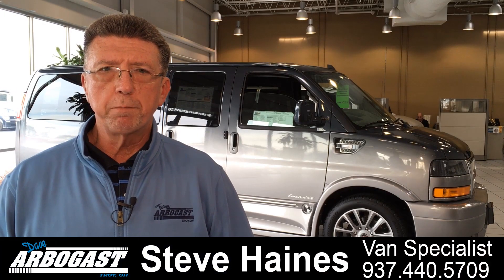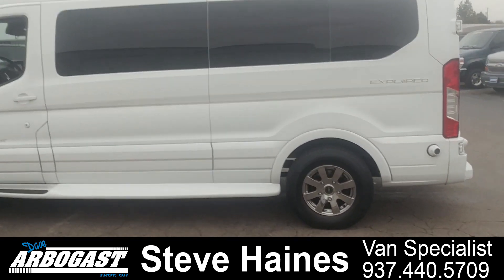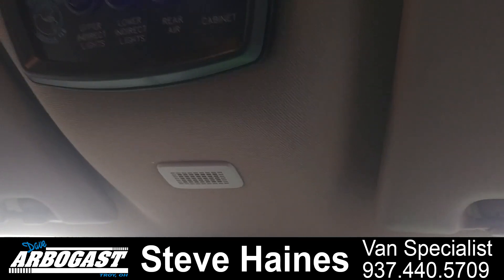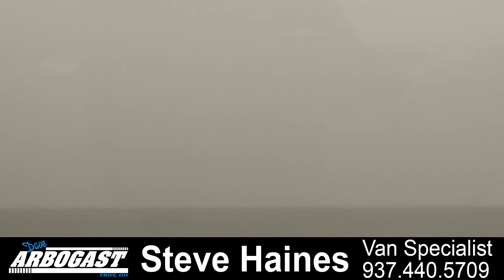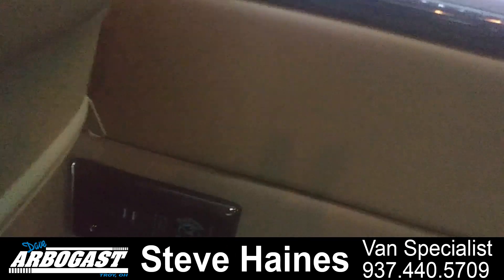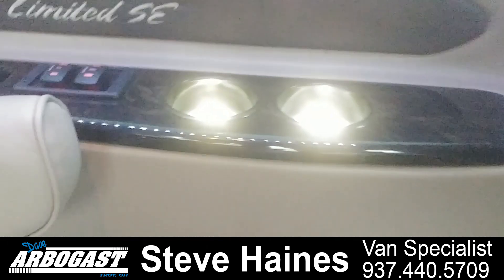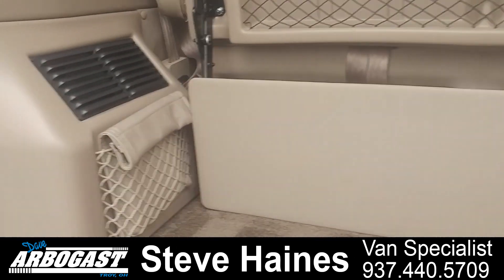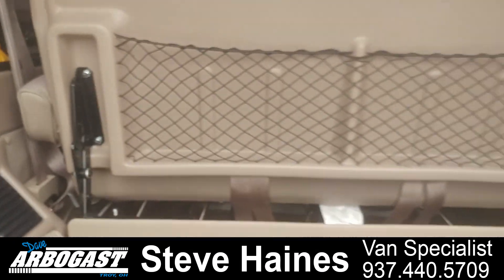Used 2017 Ford Conversion Van Explorer Limited SE Hi-Top | Dave Arbogast Conversion Vans UP28576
Stock # UP28576